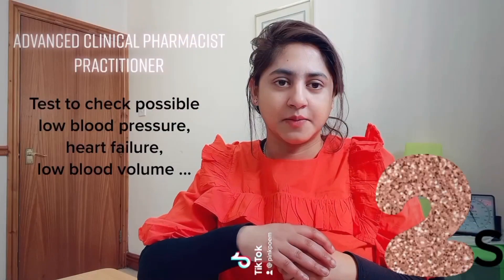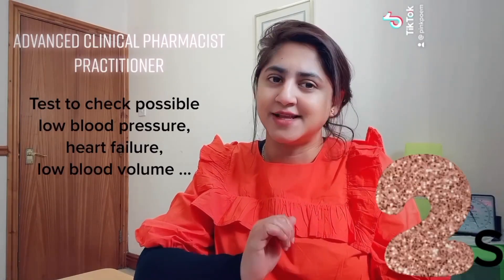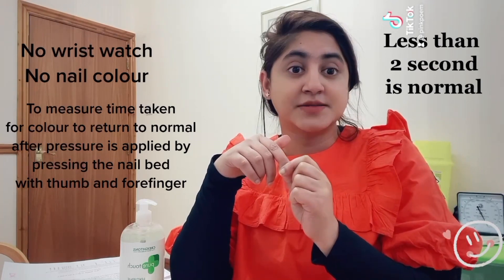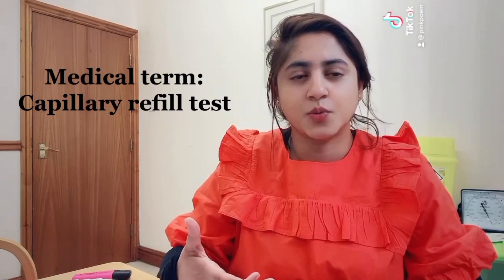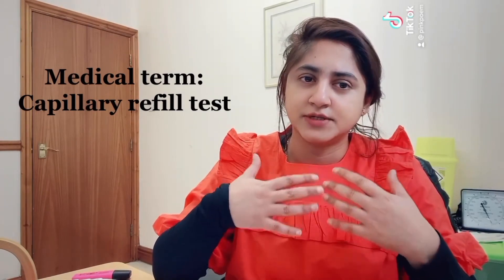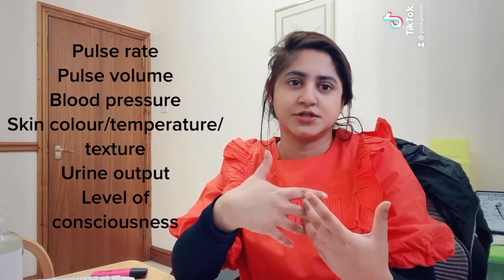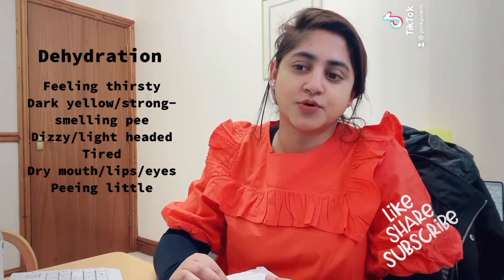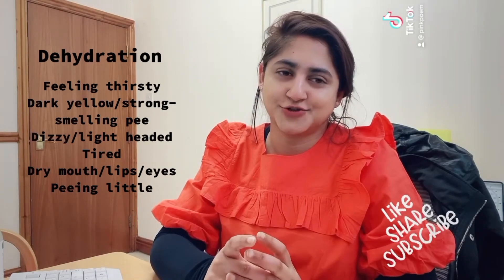Do u have 2 second to check your finger for possible low blood pressure, water loss, heart failure..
On release of pressure, if the patient has good cardiac output and digital perfusion, the refill time should be less than 2 seconds. A capillary refill time of more than 5 seconds is considered abnormal and indicates poor peripheral perfusion.

This test will also help to understand if you are dehydrated.